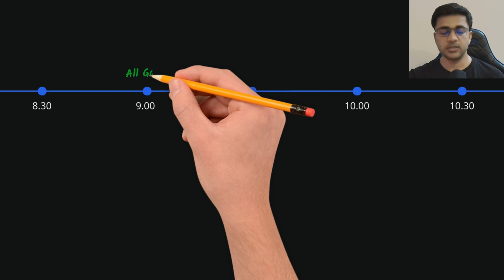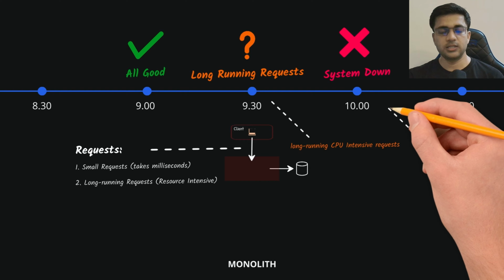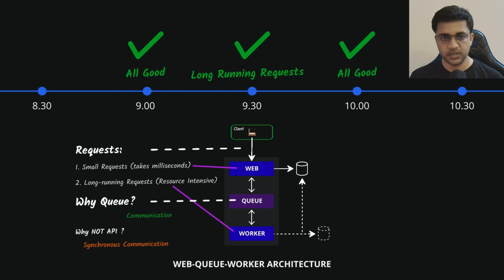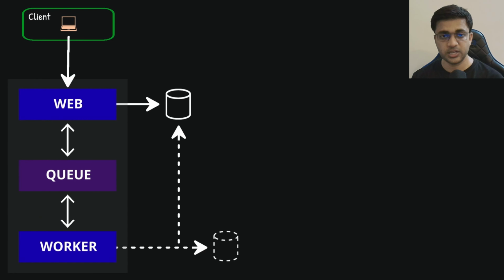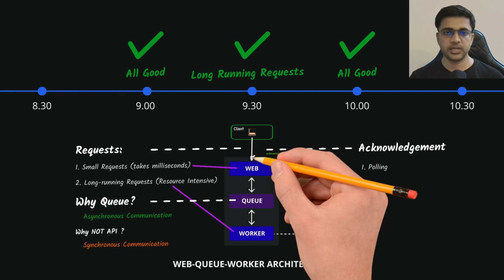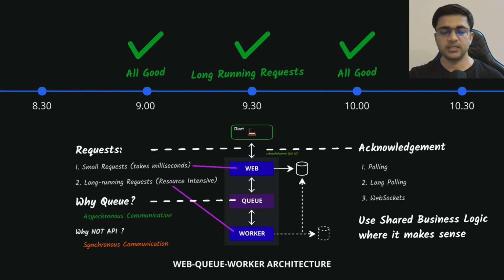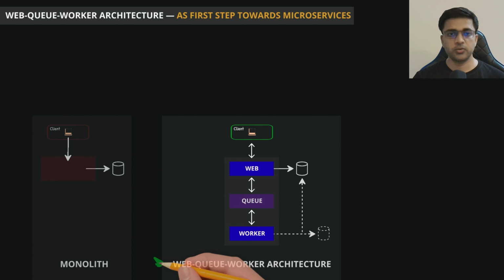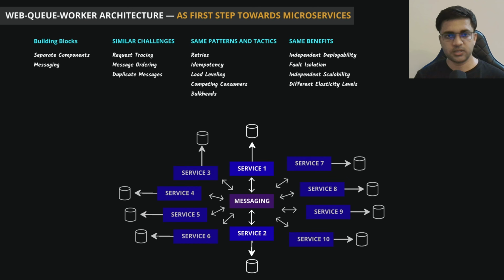Web-Queue-Worker Architecture — First Step Toward Microservices 🧠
Web-Queue-Worker Architecture helps keep your system available when long-running tasks start slowing everything down.

In this video, we start with a simple failure scenario: the system is working fine at 9 AM, CPU starts rising at 9:30, and by 10 AM, the system is down.

Then we fix the design by separating fast user-facing work from slow background work using three components:

Web
Queue
Worker

You will learn how Web-Queue-Worker Architecture improves availability, handles long-running tasks, supports independent scalability, improves fault isolation, and becomes a first logical step toward microservices thinking.

⏱️ Timestamps

00:00 Web-Queue-Worker Explained!
07:22 First Step Toward Microservices